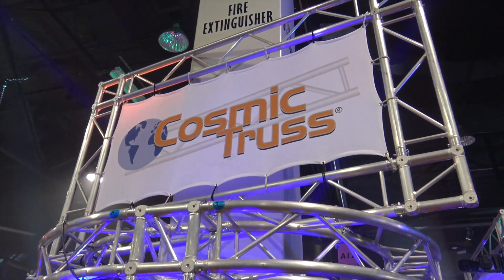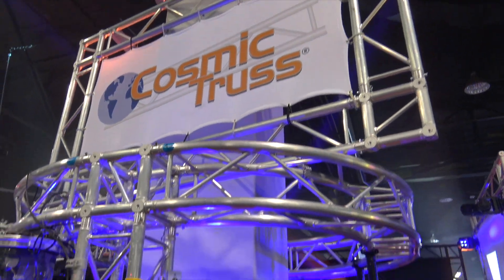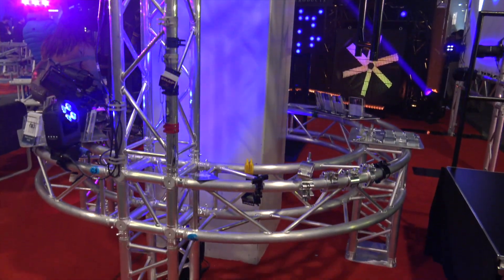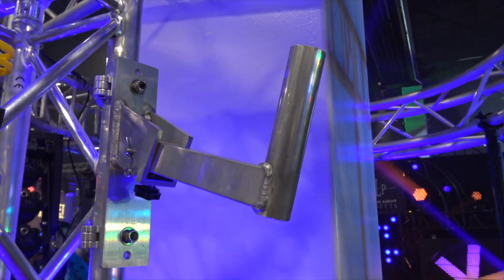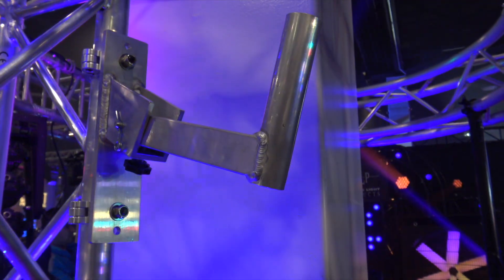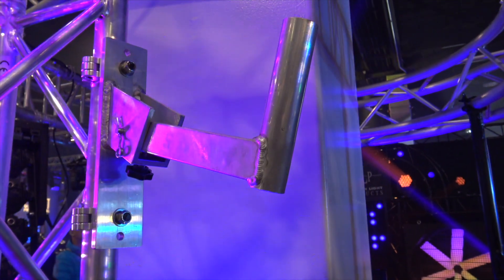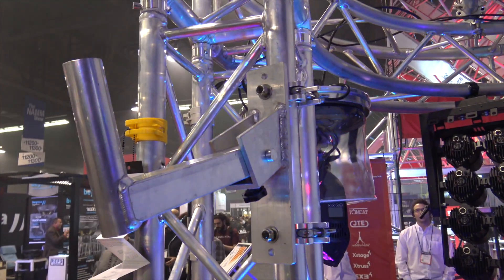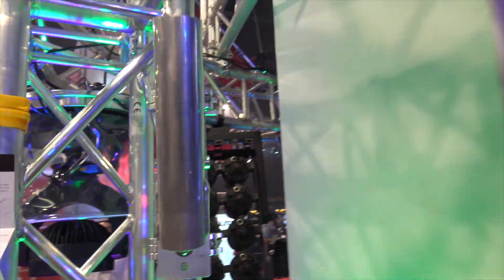Cosmic Truss Tilt Speaker Mount For Trussing Lighting System | Disc Jockey News